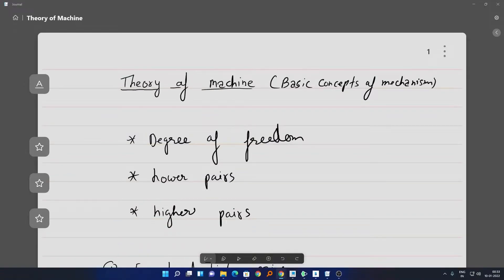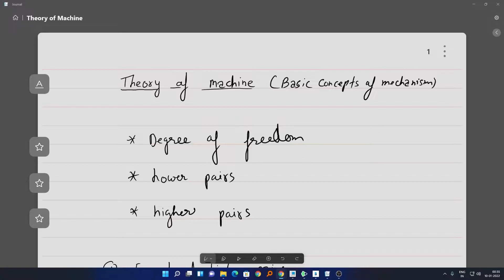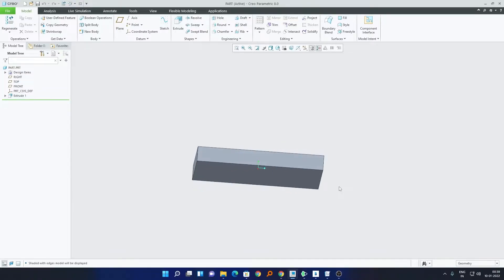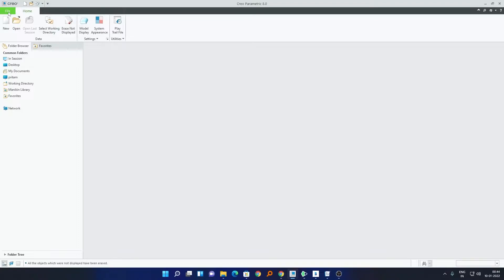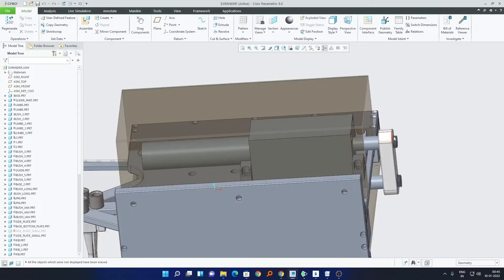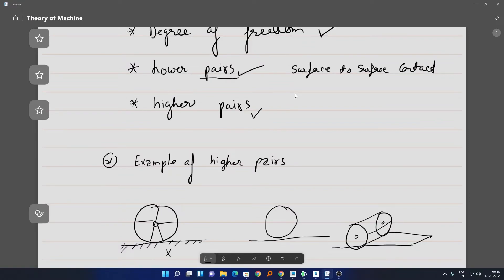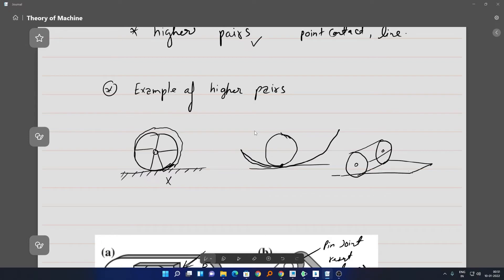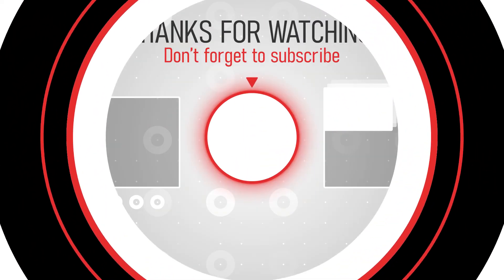Degree of Freedom [DOF] , Lower Pair , Higher Pair - Theory of Machines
In this video we'll be talking about the concept of degree of freedom concept of lower pair and higher pairs.
the concept of degree of freedom is very important in case if you are looking to design a mechanism or a machine. the degree of freedom defines the number of motion the body can have.
the maximum number of degree of freedom a body can have is 6. A body can either have three translatory motion in xy and Z direction or a body can rotate along XYZ axis in clock and counterclockwise which defines the whole concept of degree of freedom.
In this video we will try to understand the concept of degree of freedom with the help of 3D models the first model will have 6 degrees of freedom while the another representational model have two and 1 degree of freedom. We will also show you a machine having degree of freedom of different different parts so that is a practical expect that we're going to cover in this video.
If we talk about the lower pair and higher pair then we will also try to understand them with the help of the example.